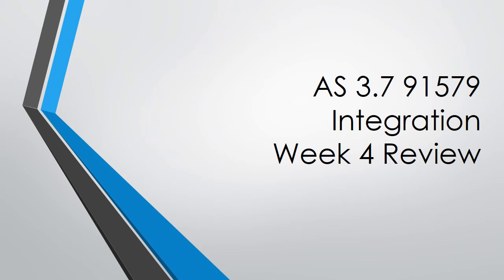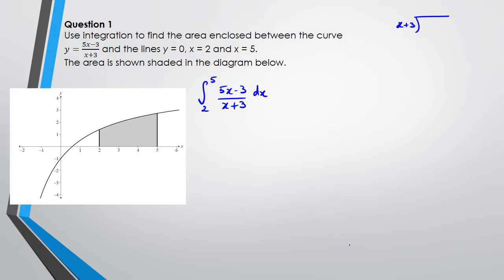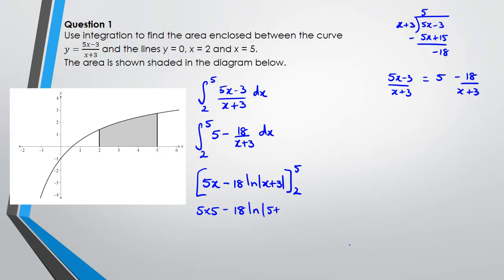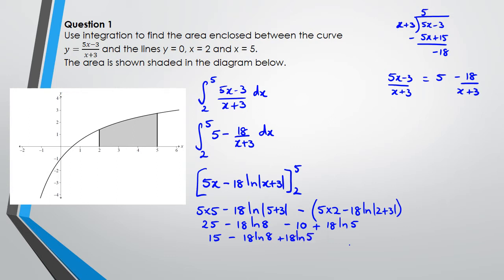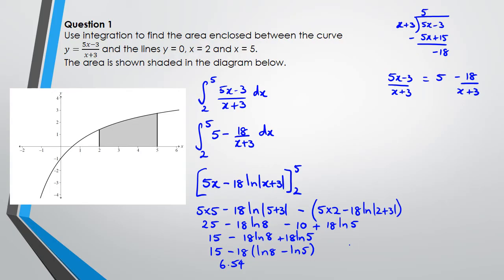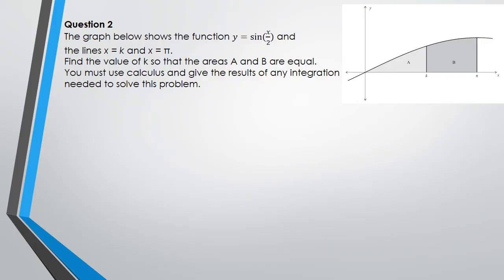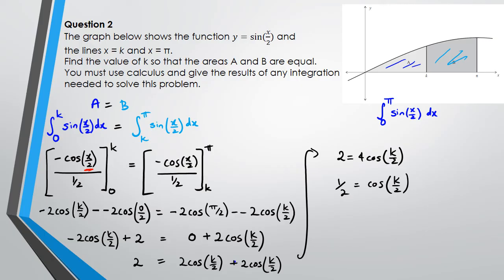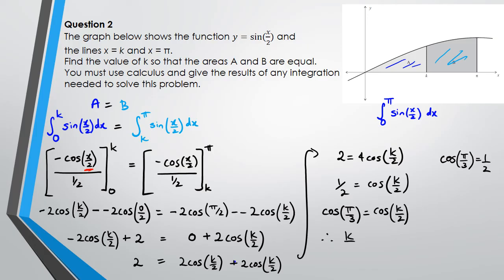Integration Essentials | Part 4